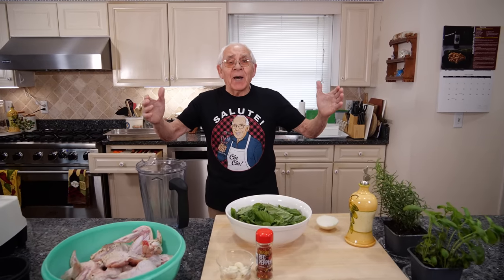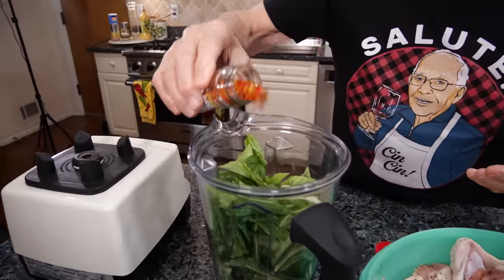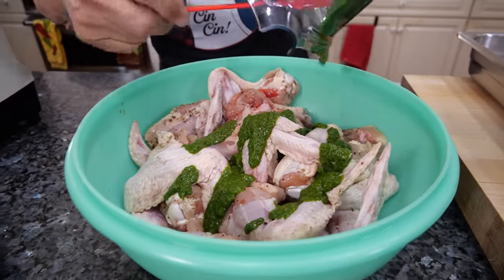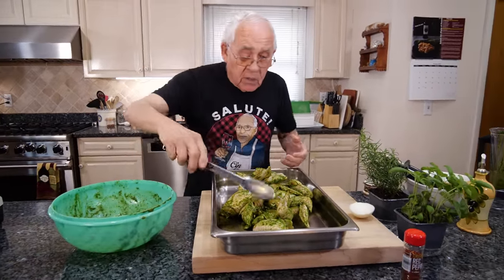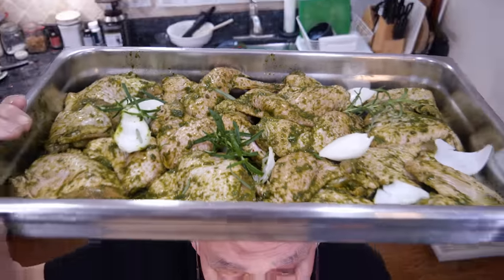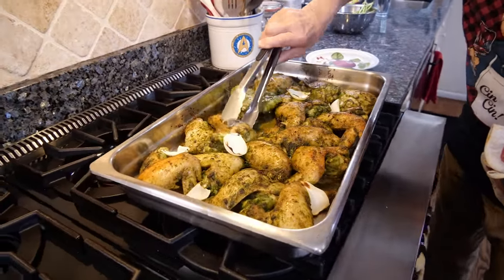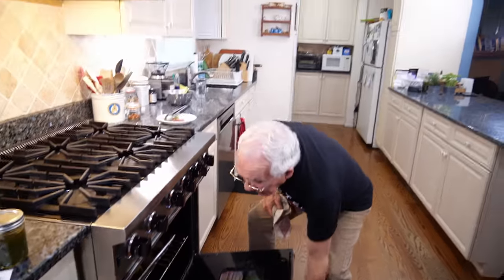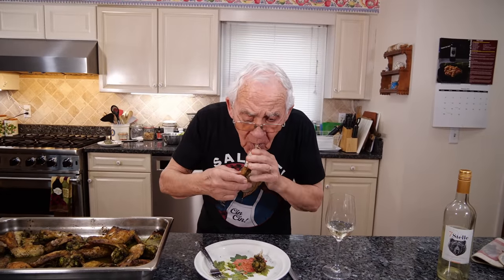Baked Basil Chicken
Today I would like to share with you my baked basil chicken recipe.